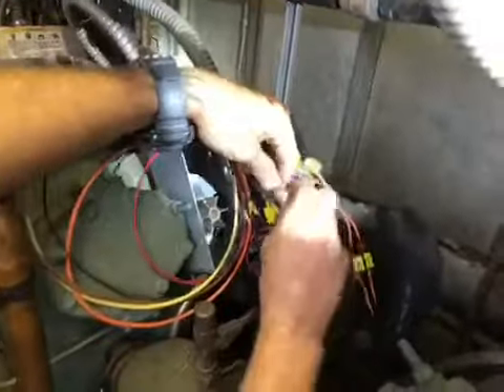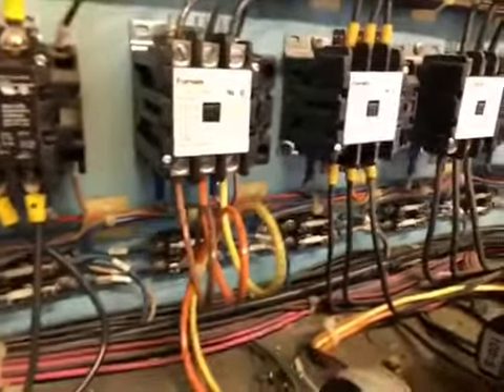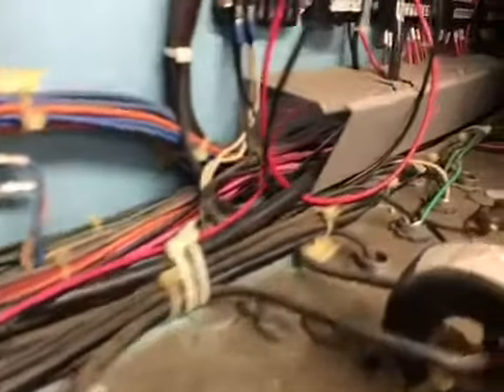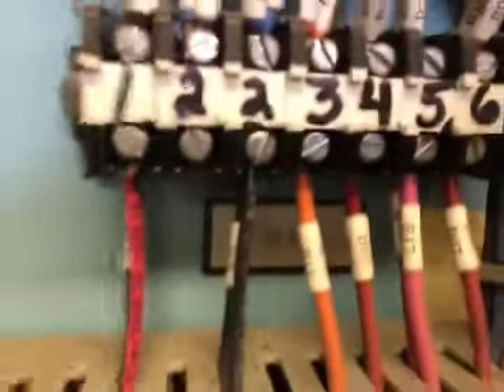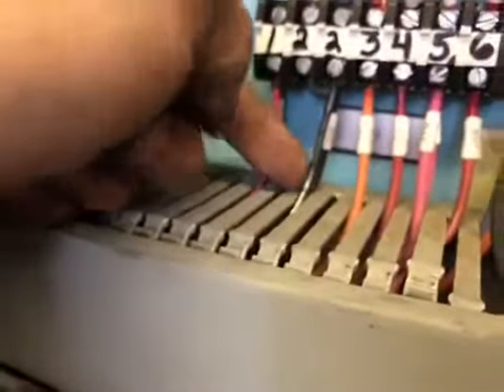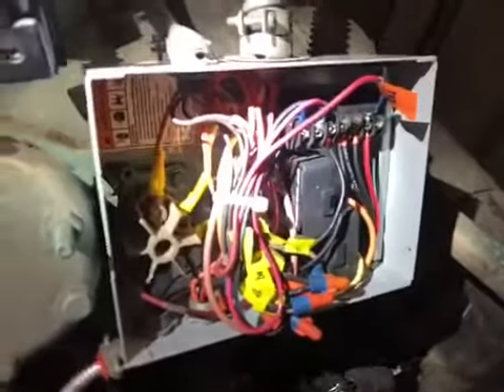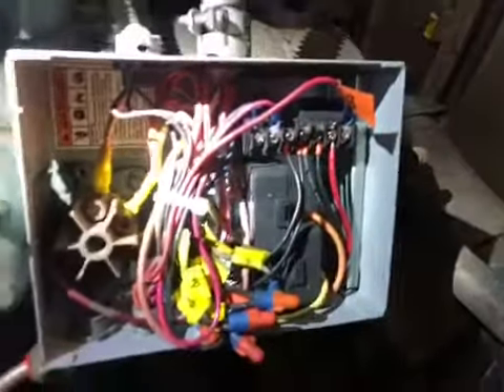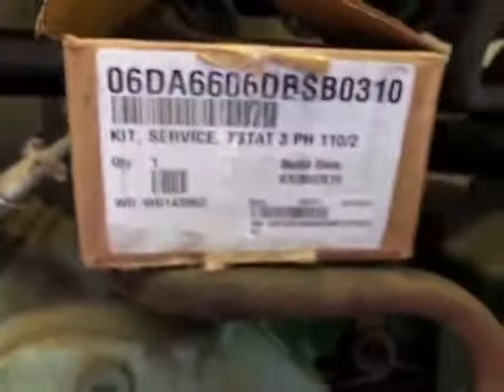(Part 2/2) Carlyle 337 Overload Retrofit Install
Converting old style overloads to new style amp module